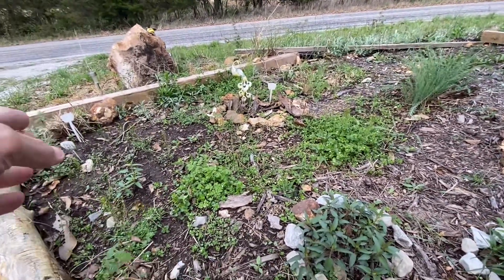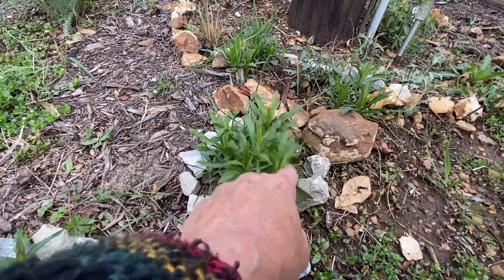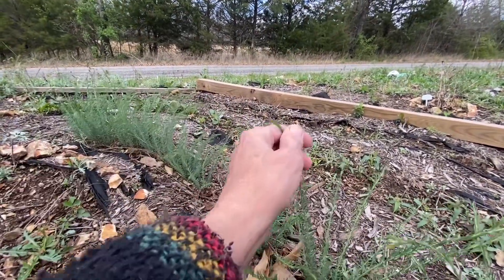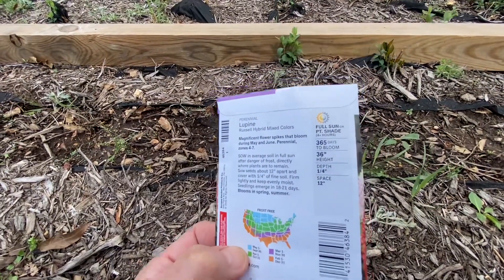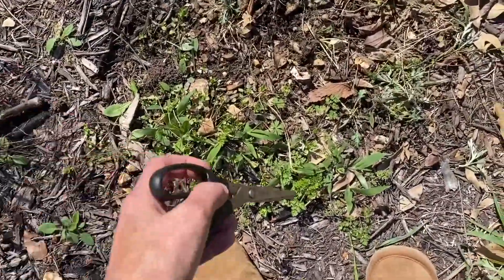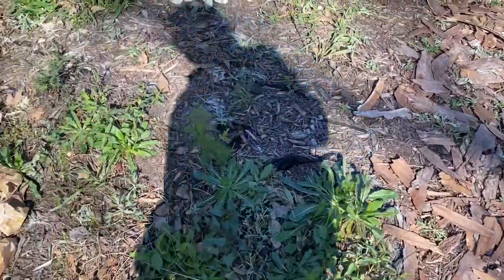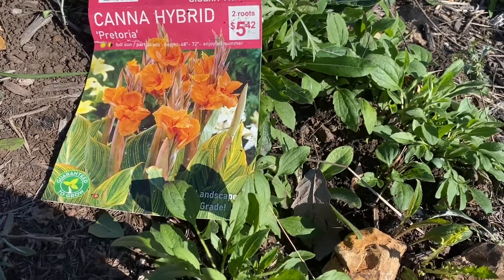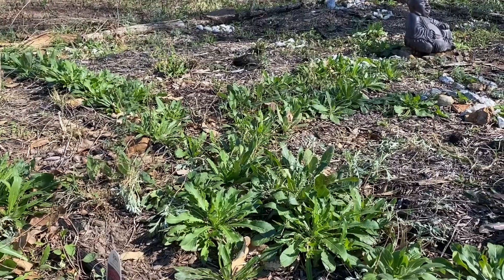Filling Gaps In The Rainbow Garden {2nd year}